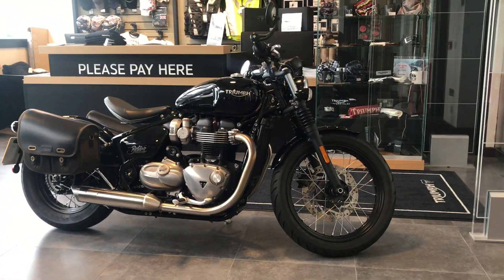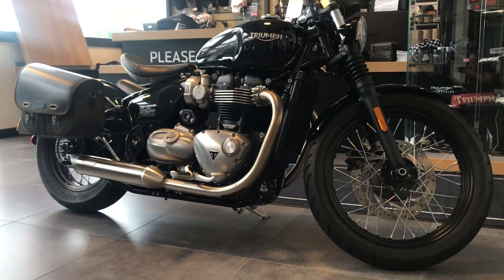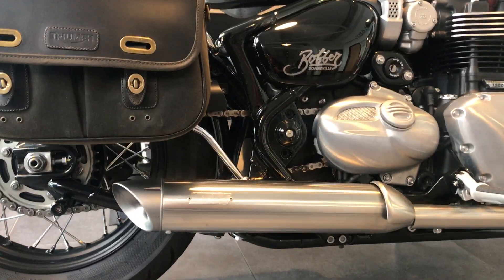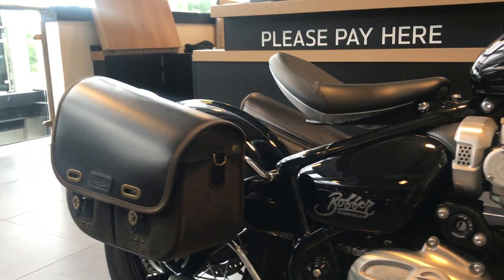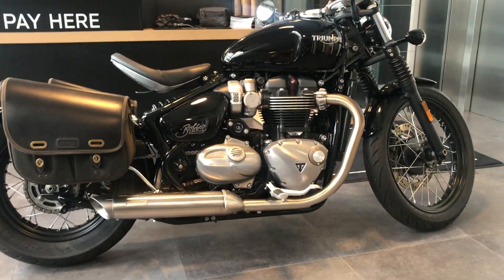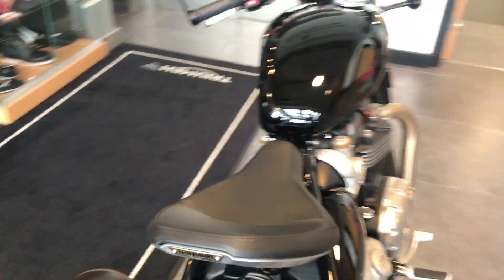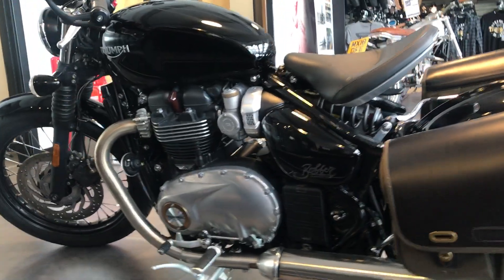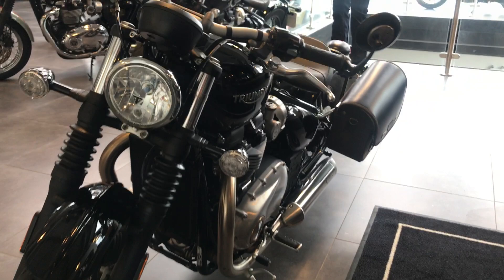Pre-owned Triumph Bonneville Bobber with Vance & Hines and Leather Panniers!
YEAR: 2017

TRIUMPH TRIUMPH BONNEVILLE BOBBER for sale in Glasgow, Lanarkshire

2017/17 Triumph Bobber finished in Jet Black. This one owner example has covered only 2,522 miles from new & is presented in excellent condition throughout.

The Bonneville Bobber was the fastest selling machine that Triumph have ever produced & it’s not difficult to see why. Stunning good looks, superb performance, great handling & that superb deep tone sound, which has been further enhanced on this machine with the fitting of Vance & Hines silencers.

Also fitted with Triumph detachable panniers for extra convenience. Complete with a full Triumph Glasgow service history, original owners hand books, 2 keys, 12 months Triumph Approved Warranty and also comes with original silencers (boxed).

Great value at only £9,495.00.

You can secure your next bike with just a £500 deposit.

We are a Black Horse Approved Finance Dealer enabling us to offer you a wide range of tailored options when it comes to motorcycle finance, please enquire about our flexible options that are suited to you. We also offer a nationwide delivery service, please enquire with our Sales Team for a quotation.